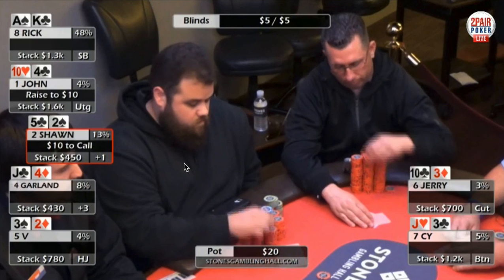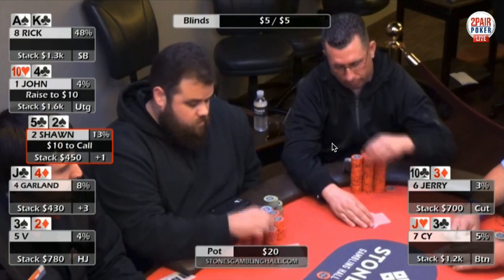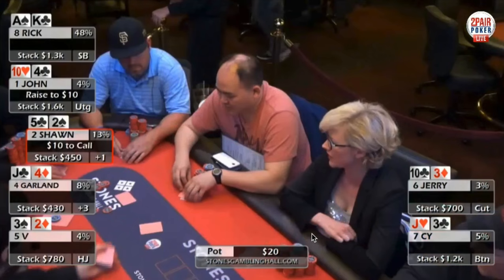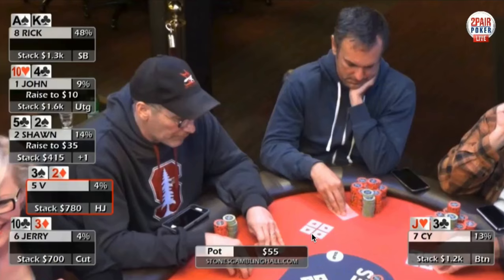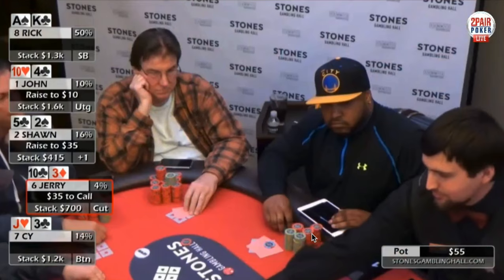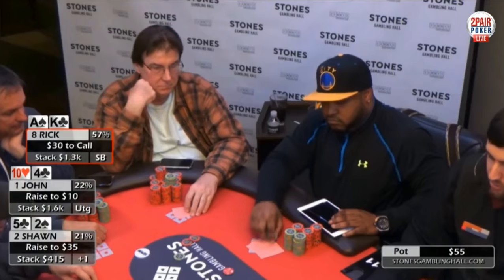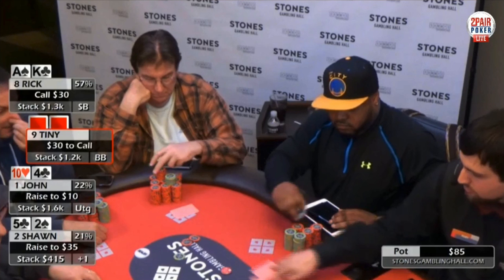Poker Strategy: Bet Sizing lesson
From a $5-$5 NL game a player raises with 52 and hit trips on the turn on an ace high board vs another player with AK.  His bet sizing is too small and doesn't set himself up for max value.

►►► Keep learning with me! If you want to improve your live win-rate checkout the best training site for NL cash games in the business, Crush Live Poker